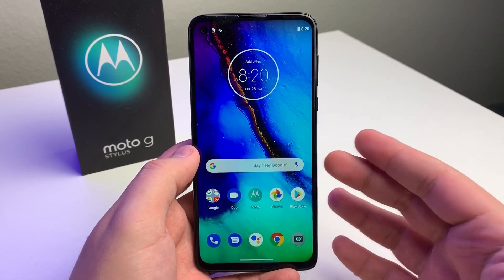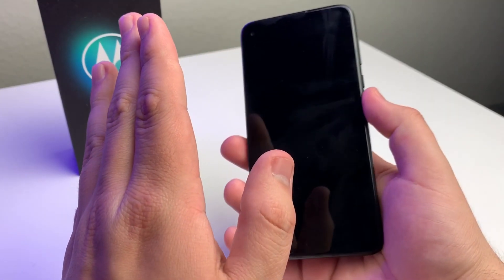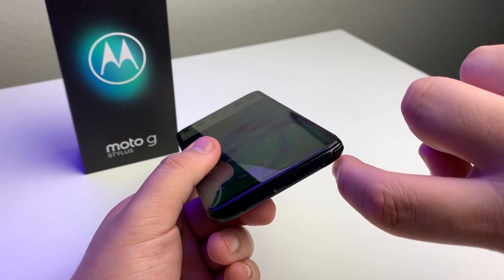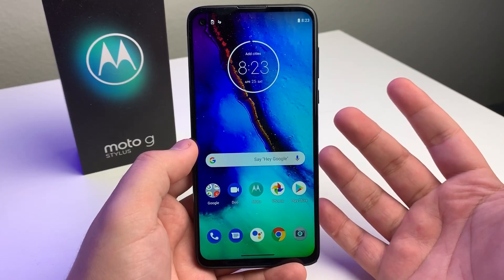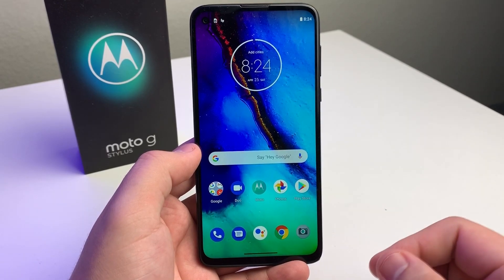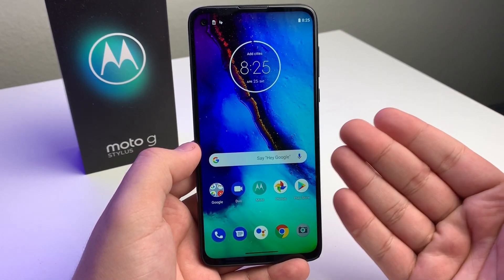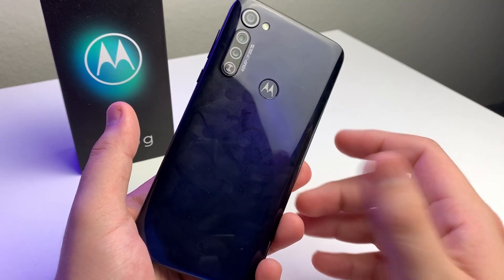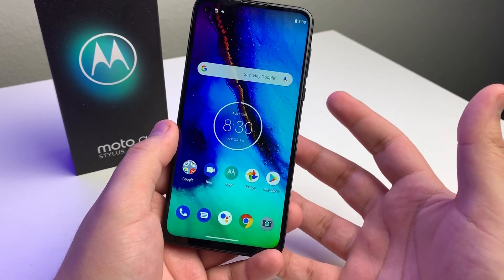Moto G Stylus | 5 Best & 5 Worst Things!